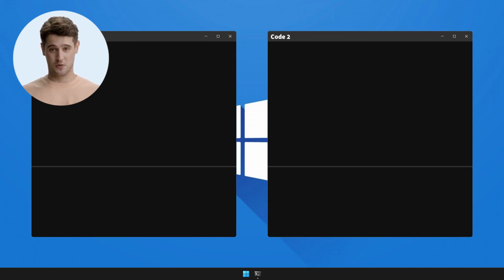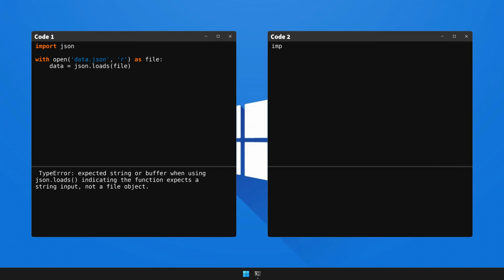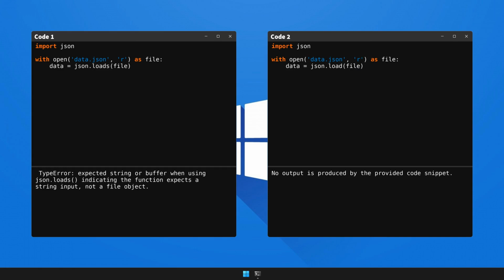How to fix TypeError: expected string or buffer when using json.loads() indi... in Python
We're excited to share with you our newest video, "How to solve  TypeError: expected string or buffer when using json.loads() indicating the function expects a string input, not a file object. in Python". 🎥 This series is meticulously designed to arm you with knowledge 🧠 and skills 🛠️ to overcome frequent coding challenges.

Today, we will decipher 🔎 and resolve a common error faced by Python coders: the bit hard to solve  TypeError: expected string or buffer when using json.loads() indicating the function expects a string input, not a file object.. Here is a snapshot of the code of the video:

Troubling Scenario: ❗️

import json

with open('data.json', 'r') as file:
    data = json.loads(file)

Unwanted Result: 🚫
 TypeError: expected string or buffer when using json.loads() indicating the function expects a string input, not a file object.

Effective Resolution: ✔️

import json

    data = json.load(file)

Desired Output: 🏁
No output is produced by the provided code snippet.

In this detailed walkthrough, we will illuminate 💡 the underlying cause of this error, and offer a comprehensive explanation: In Code1, `json.loads()` is incorrectly used with a file object. It should be `json.load()` to directly read and parse JSON from a file object, as correctly implemented in Code2. 🎯